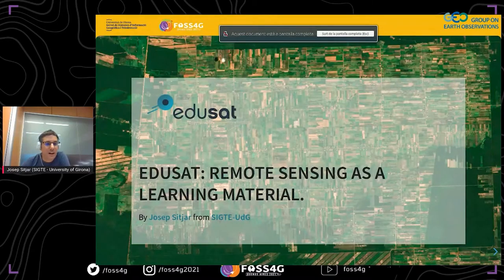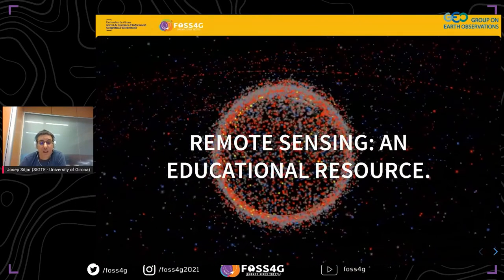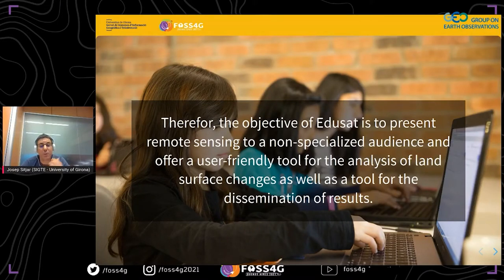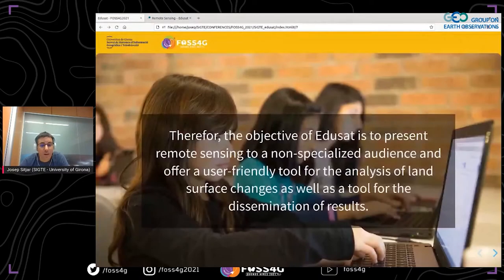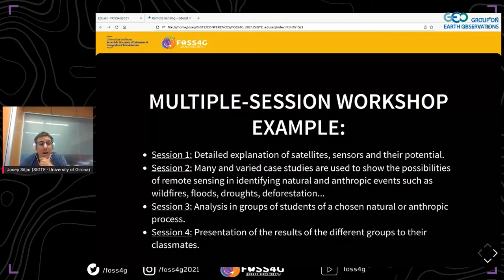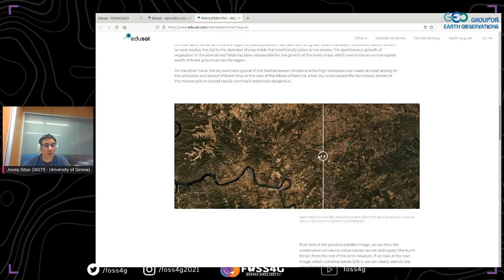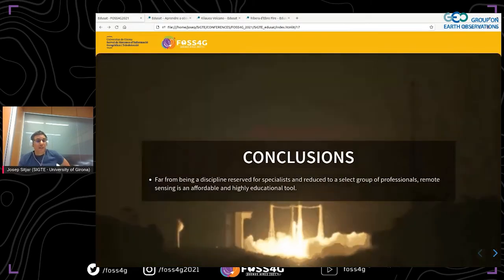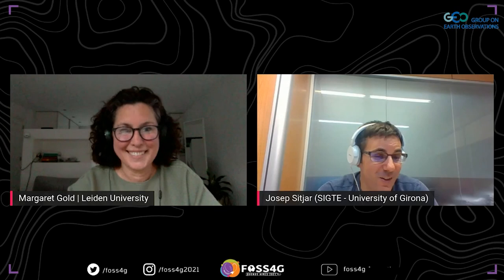FOSS4G - Edusat: remote sensing as a learning material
The intensification in recent decades of scientific evidence on climate change and on the degradation of natural systems has led to increasing public awareness about the environment. In recent times, this commitment to respecting the natural environment has emerged strongly among young people. Through various platforms, entities, and slogans, students from all over the world, and belonging to different disciplines, are coming together to defend their right to have a planet that enjoys good environmental health.

In this talk we’ll present the platform Edusat which aims to provide young people with empirical and quantitative learning tools to strengthen their ecology message. By means of remote sensing and through the data generated by the Copernicus program, an educational resource that analyzes the consequences of global environmental change is presented. In this context, remote sensing is a technological and transdisciplinary resource that provides young people with scientific arguments to censure the current relationship between human societies and nature.

SIGTE - University of Girona

Level –
1 - Principiants. No required specific knowledge is needed.

English